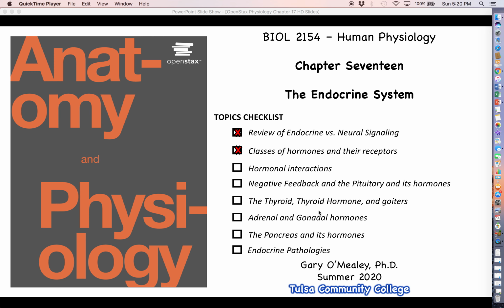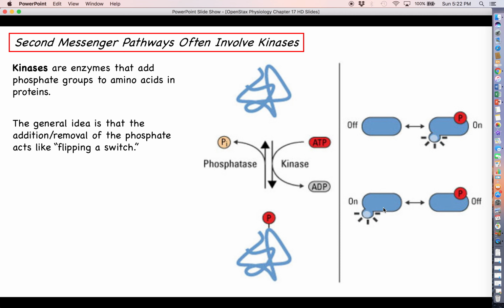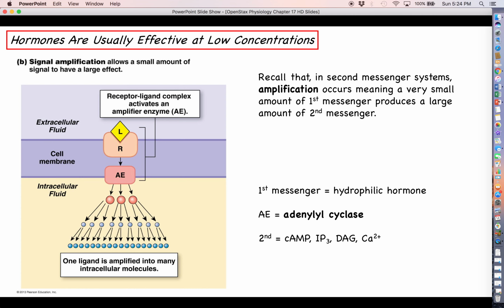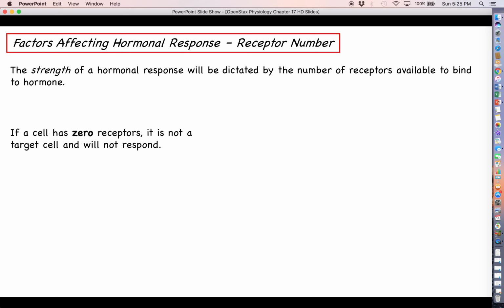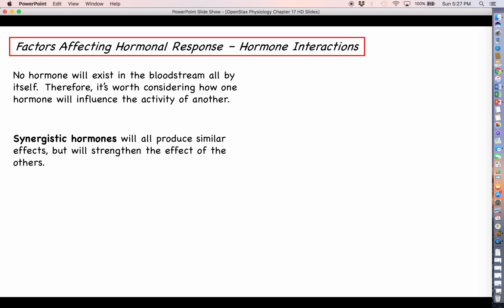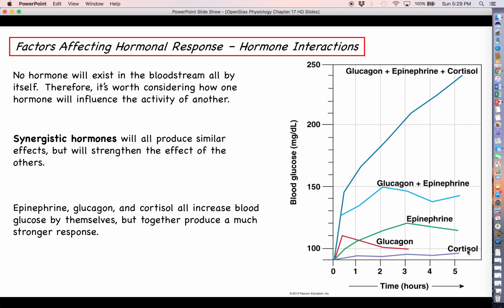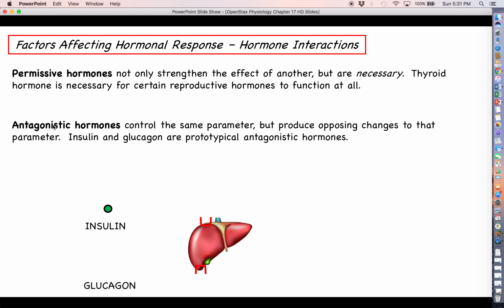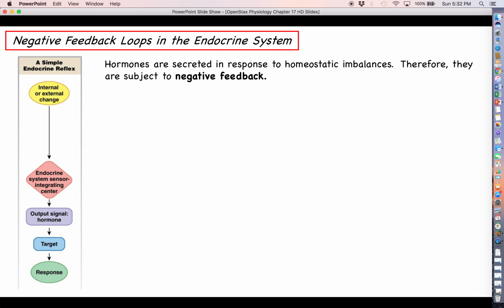Human Physiology - Ch. 17 Lecture, Part 3 - Hormonal Signal Transduction and Hormonal Interactions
This video describes the types of signal transduction pathways present in many hormonal systems and also describes the three types of hormonal interactions.